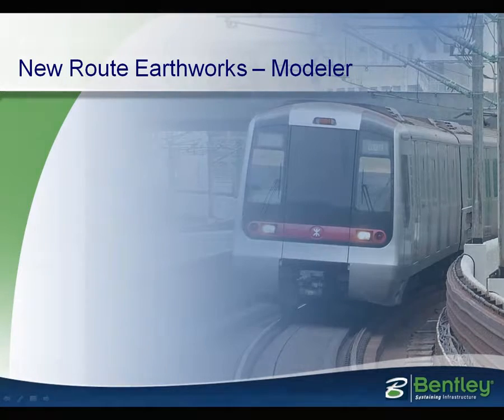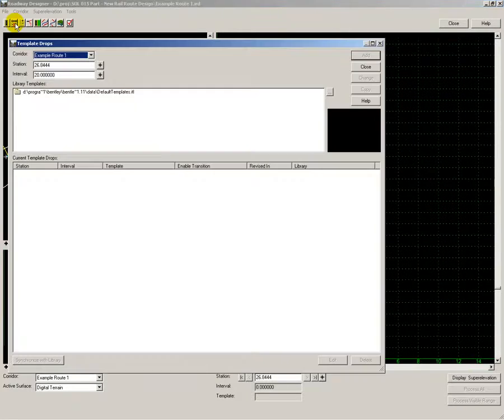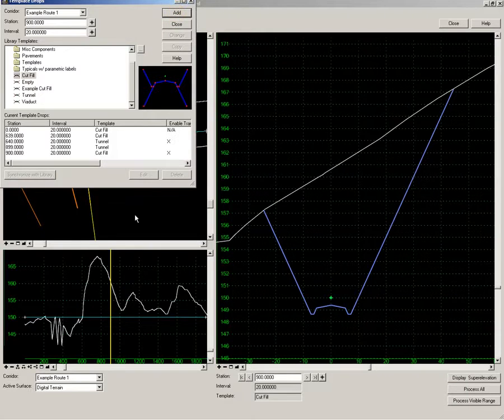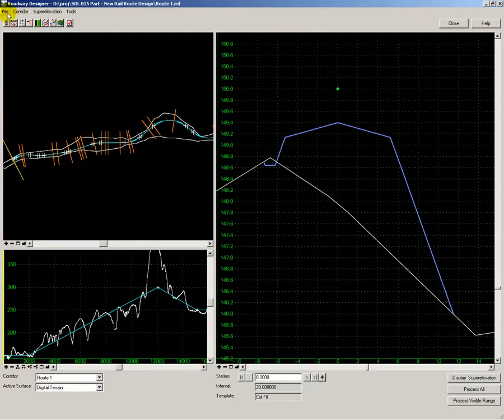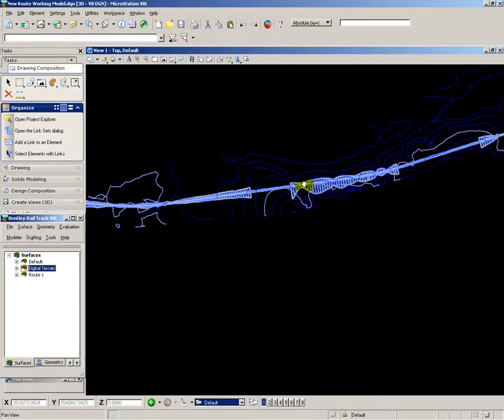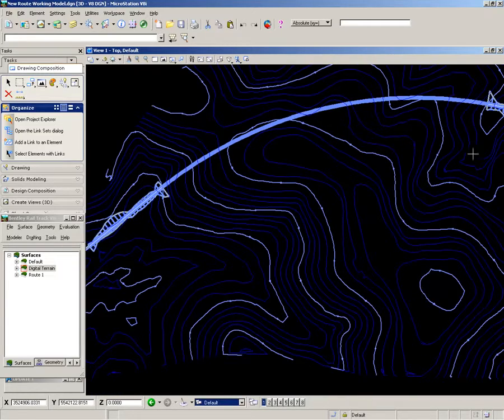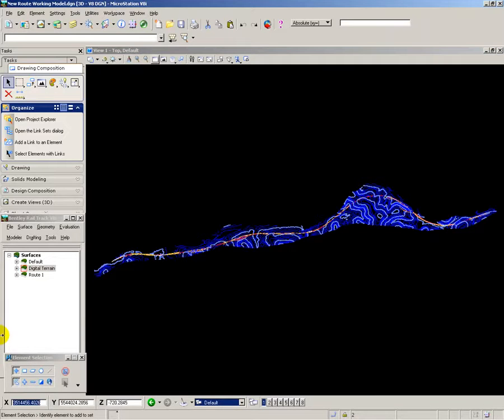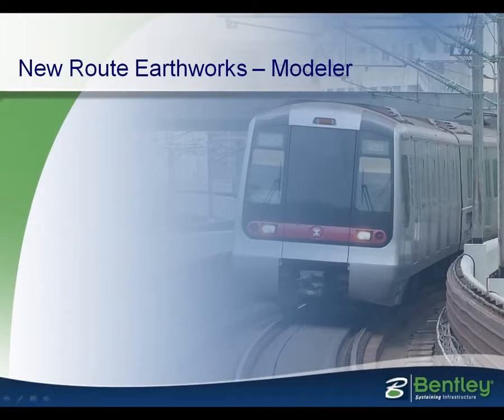Bentley Rail and Transit Solution Part 11 New Route Corridor Design Modeler Roadway Designer